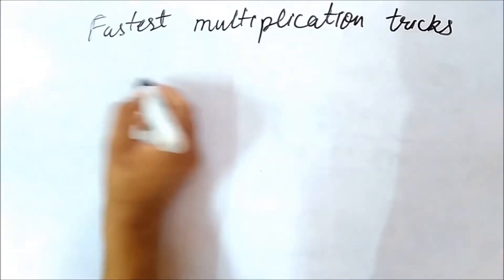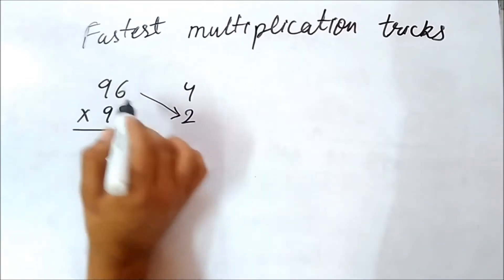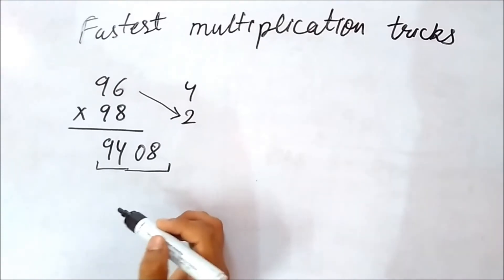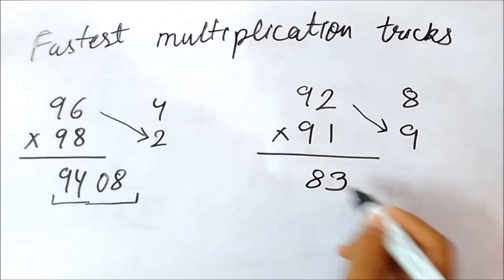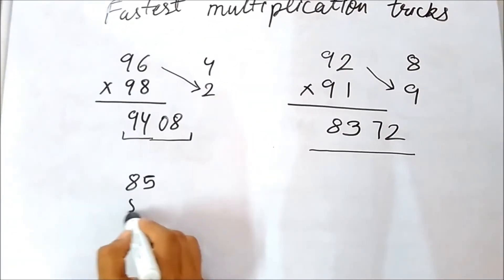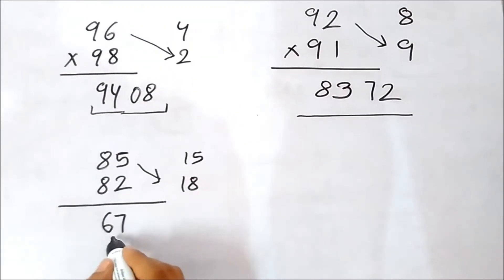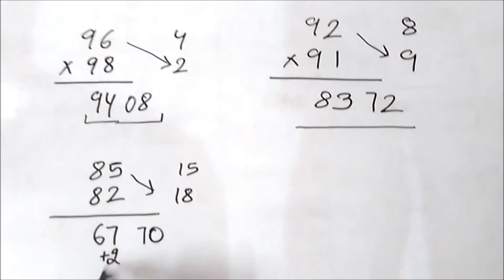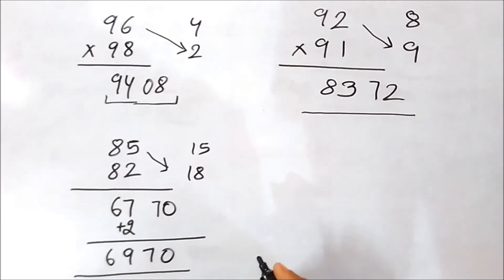Fast Multiplication For Numbers Near Hundred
In this Video you will learn to Multiply 2 digit Numbers  near to 100 without actually Multiplying in a few seconds. This method is very useful during exams.